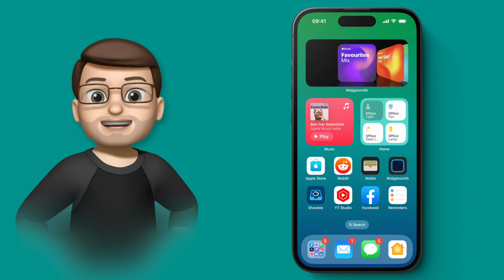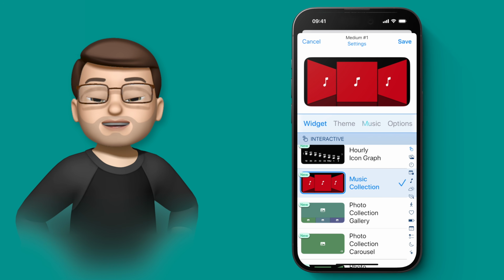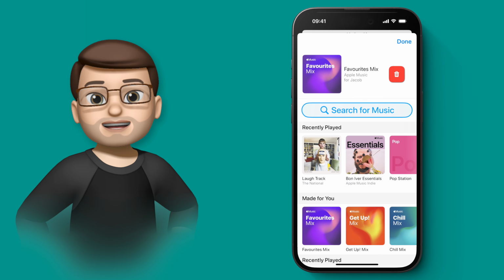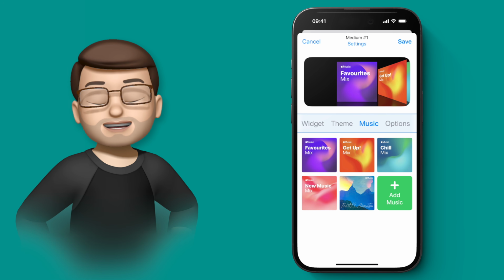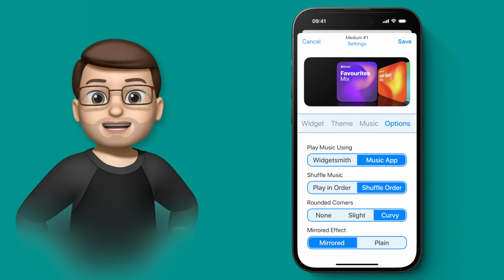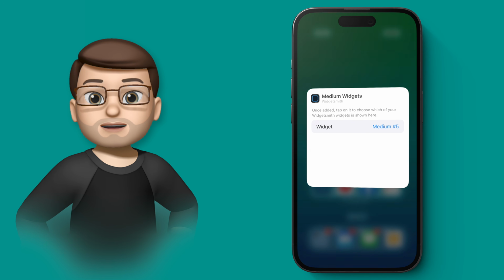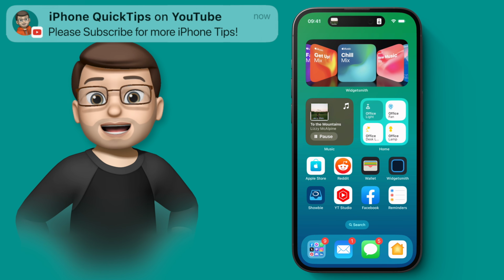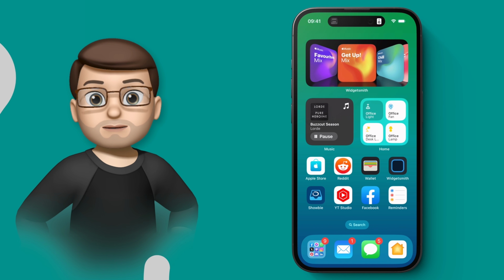AMAZING WIDGET ALERT: Interactive iPod Cover Flow from Widgetsmith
Bring that iPod nostalgia to your iPhone Home Screen!

In this exciting video, I delve into the world of interactive widgets on iOS 17, and it's an absolute game-changer! Join me as I explore the remarkable functionality of Widgetsmith, unlocking the power of an Interactive iPod Cover Flow right on your iPhone Home Screen. You won't believe how seamlessly it replicates the classic iPod music interface, including the iconic Cover Flow music picker. Whether you're an iPod Touch enthusiast or simply looking to enhance your iPhone's usability, this tutorial is a must-watch. Discover how to set up this fantastic feature with the Widgetsmith App and revolutionise your iOS experience today! Don't miss out on this awesome iOS 17 widget – it's a game-changer for Apple enthusiasts.